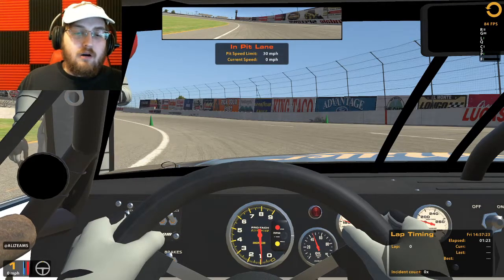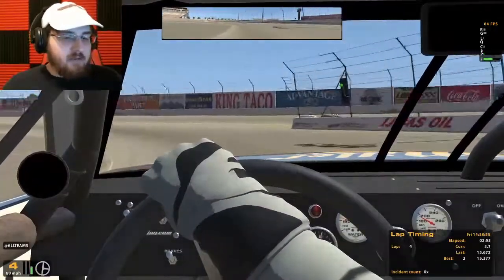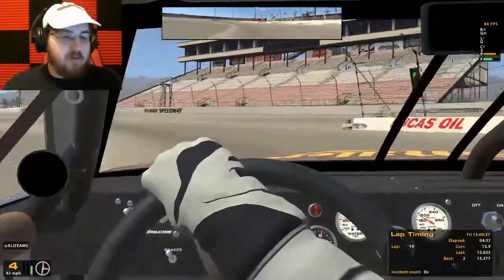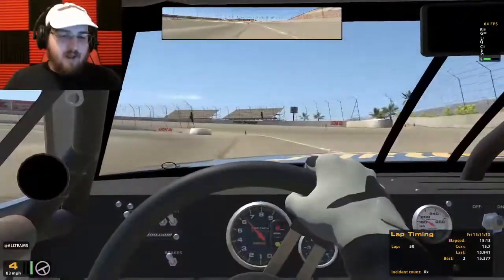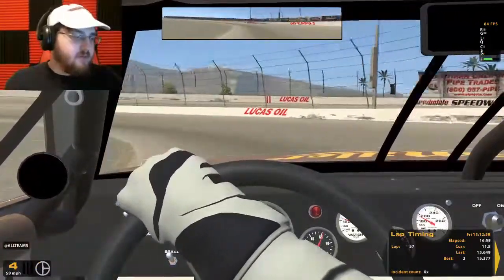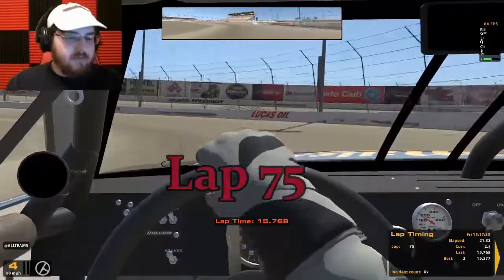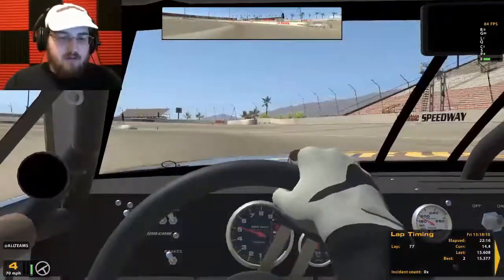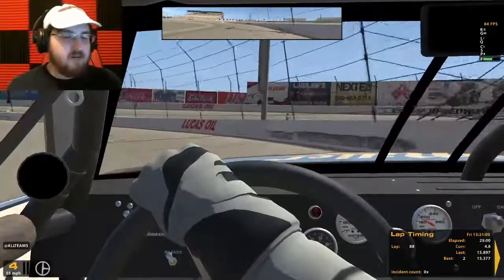Event #36 - Yakes87 World Tour | Irwindale Speedway - Inner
Welcome to the first of many short track layouts at the famed Irwindale Speedway! Starting off with the inner course, this track has many fun and entertaining tracks!

The Yakes87 World Tour will be a personal challenge where I try to complete 87 laps at every unique track configuration available on the iRacing.com simulator. Enjoy as I embark on this massive and difficult test of will and endurance!

Watch the events live on Twitch as they are happening

As always, I hope you enjoyed my video!